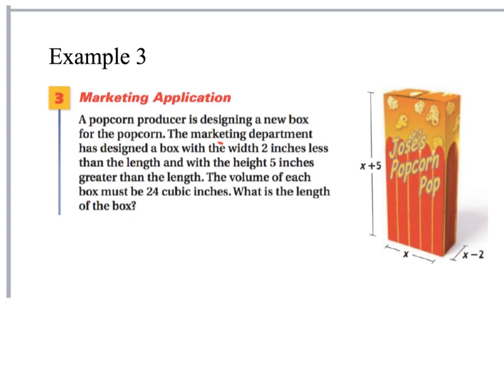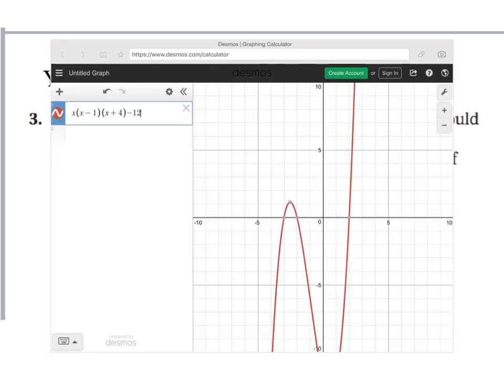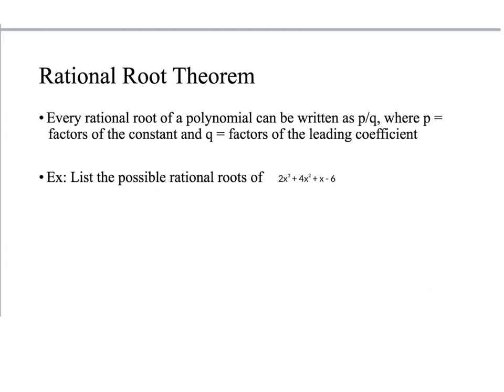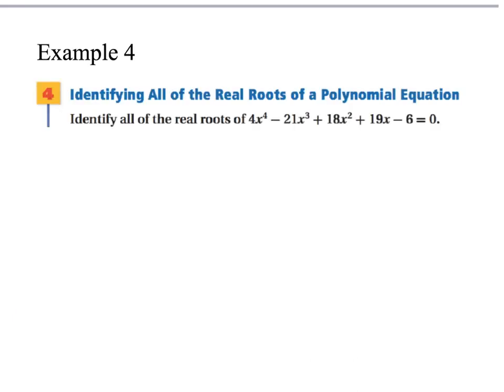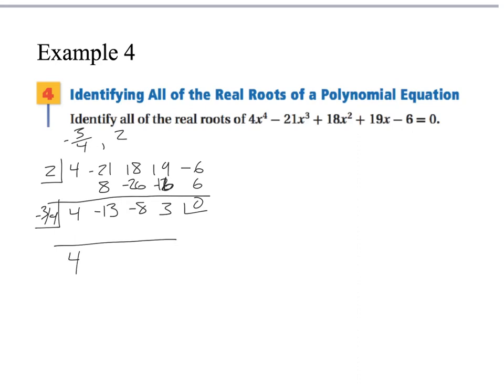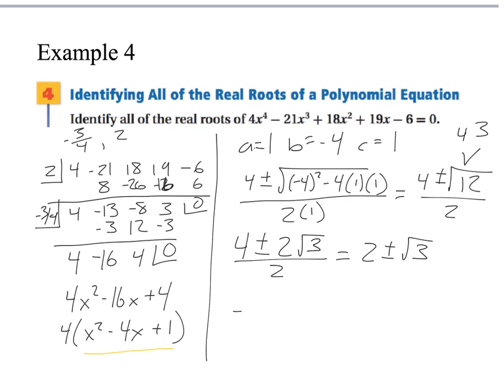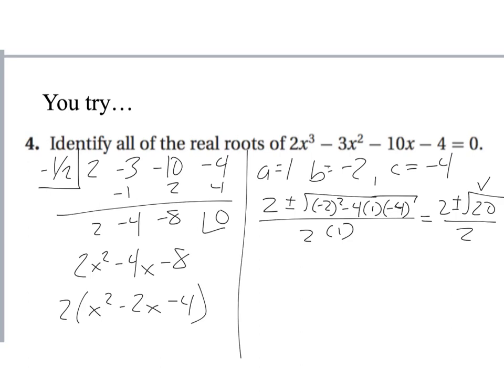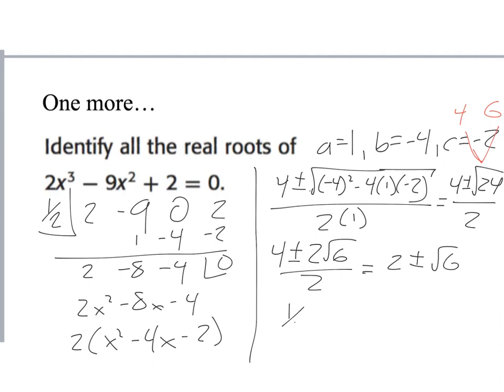Accelerated Algebra 2 - 6.5 Day 2